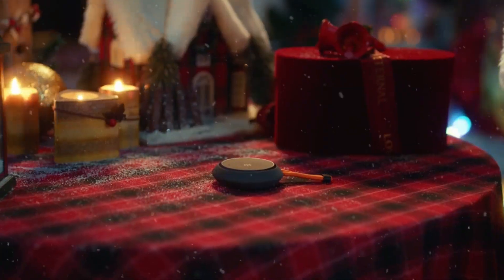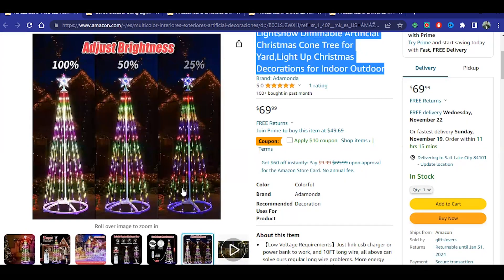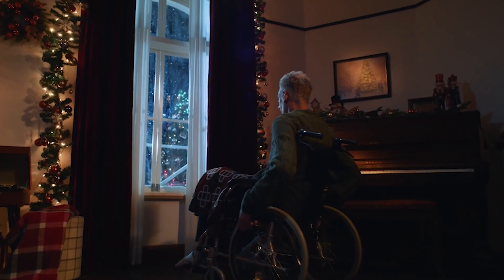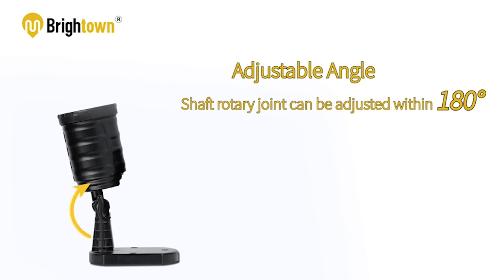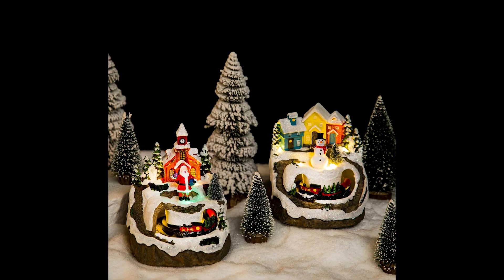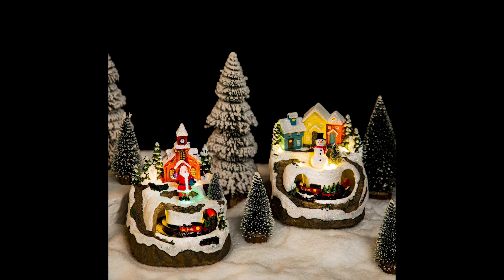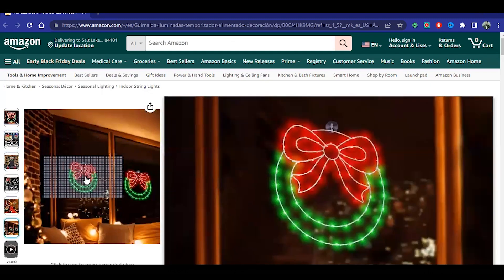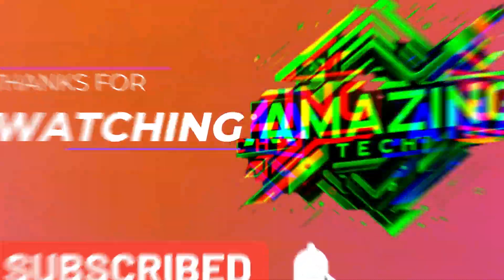Christmas decoration products